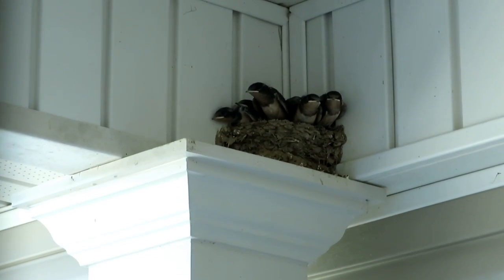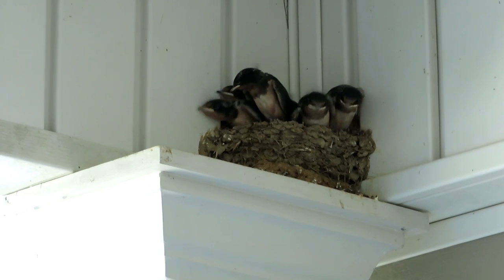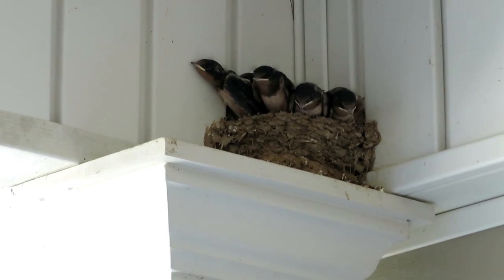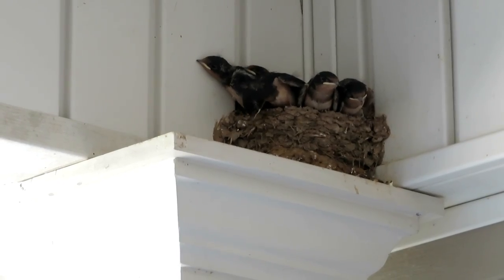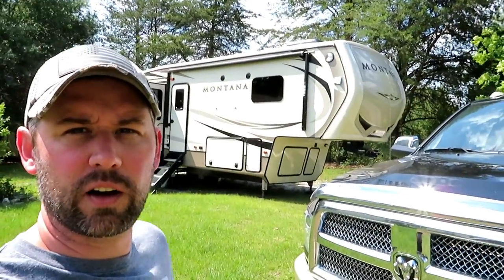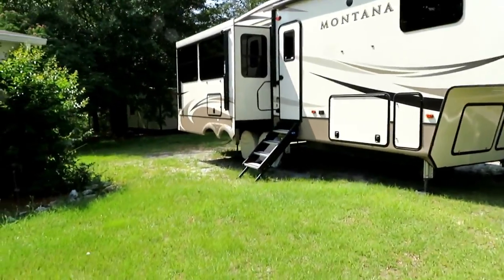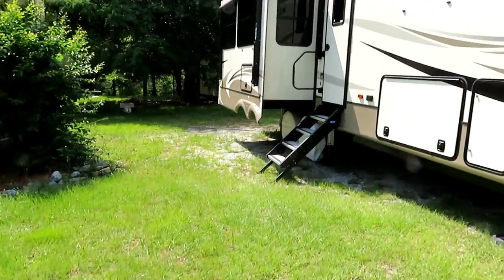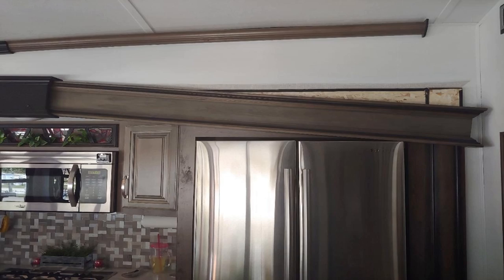Week One of Full Time RV Living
We survived our first week of Full Time RV Living. Just barely. We are having a ton of fun so far.